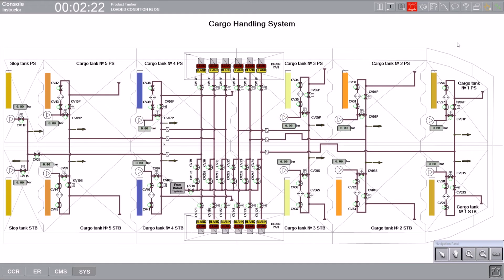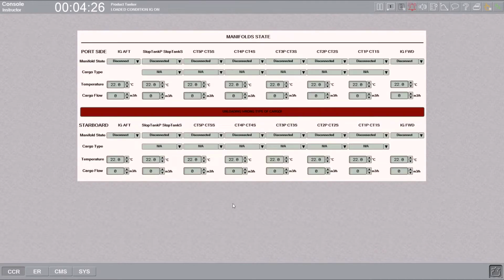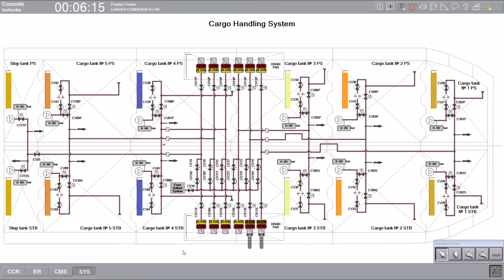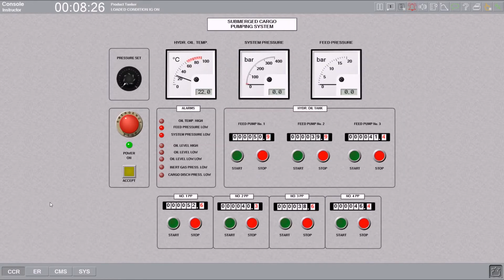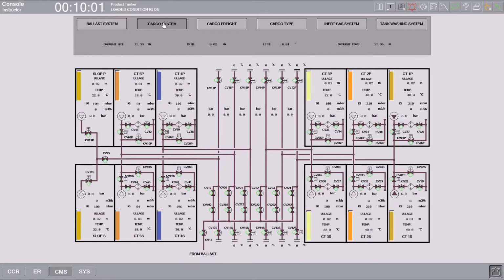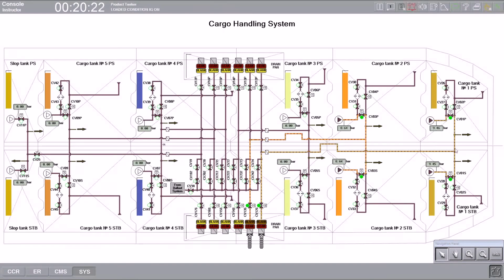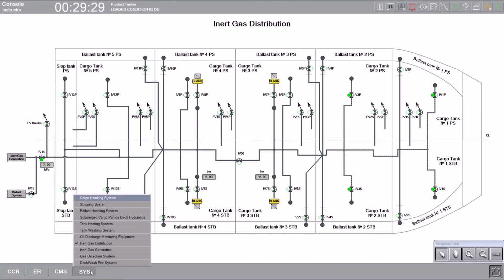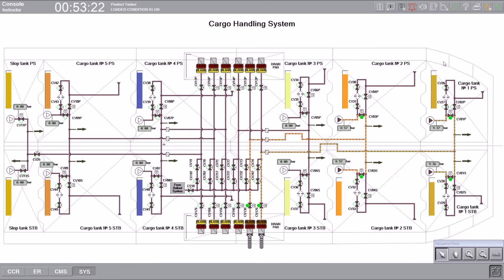04. LCHS Product Tanker Discharging